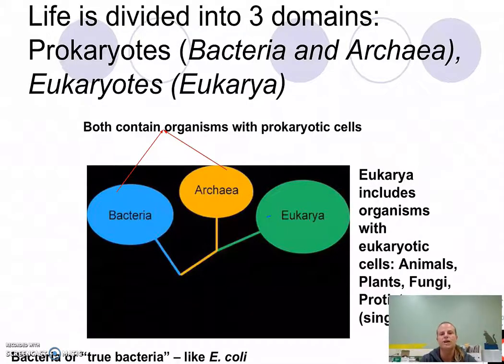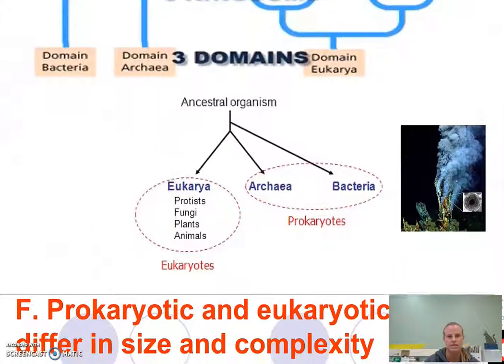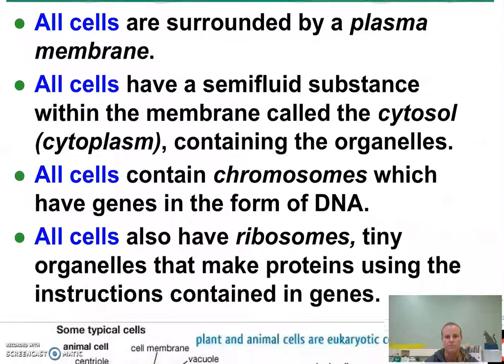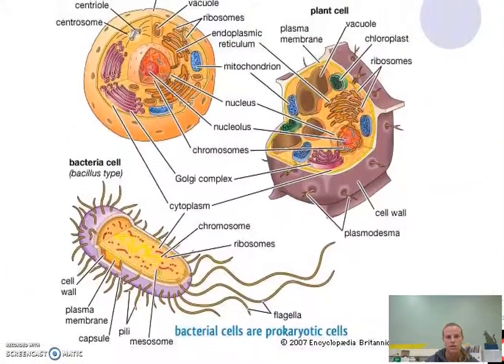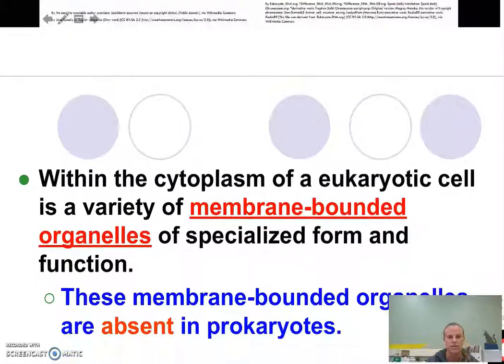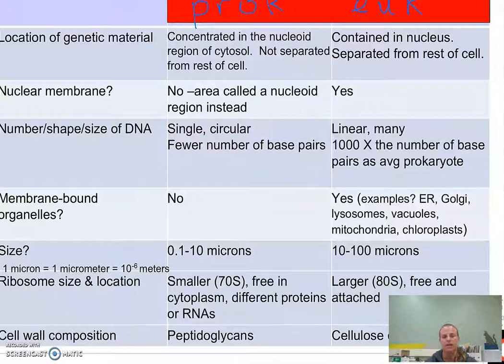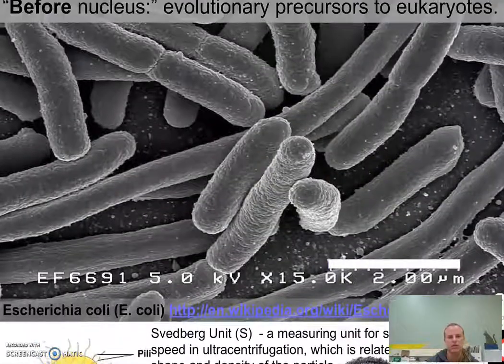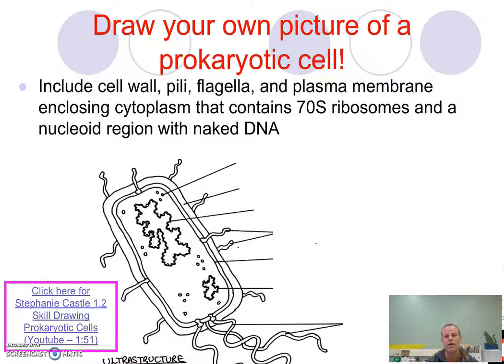AP_IB Bio - Unit-03 - Cell Organelles - Slides 029-052